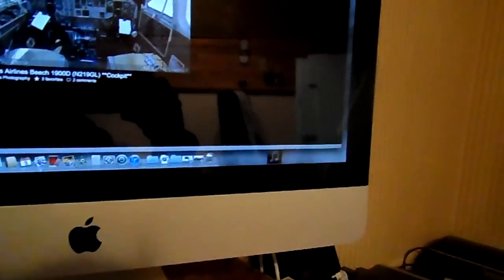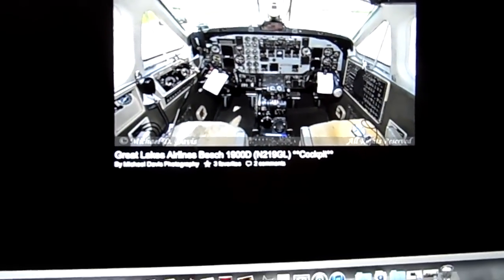RC beech 1900d build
rc build